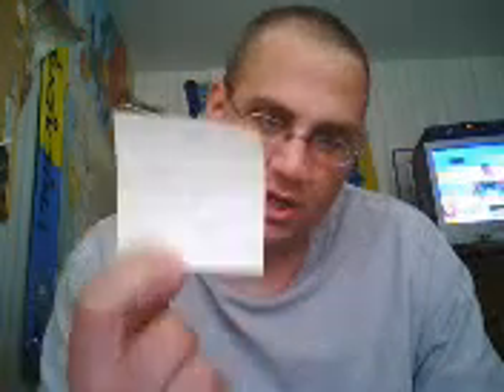Monster Mailday! 8/13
A couple of packages.  First Thorzul from his "Trade Me Your Brewers" contest, then a surprise package from Mark of Stats on the Back.

I had no idea what mark was going to send me.  I guess this means I should put his link on my blog, huh?